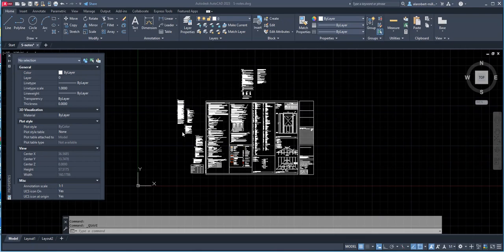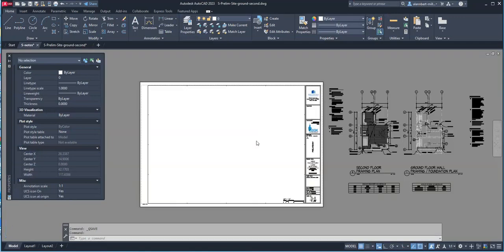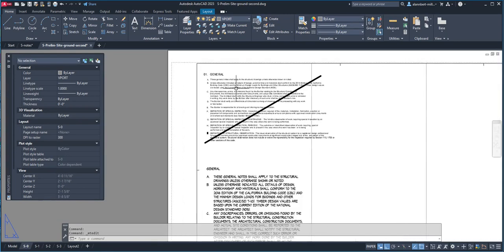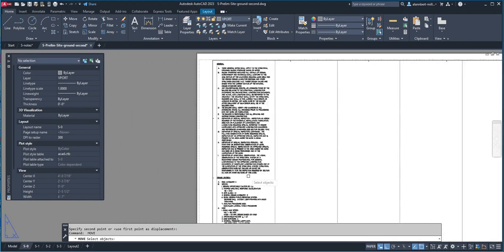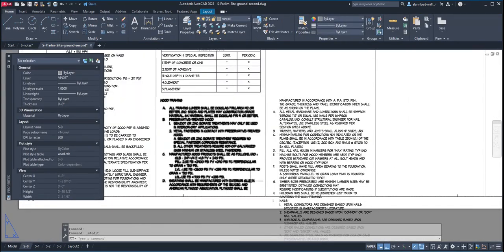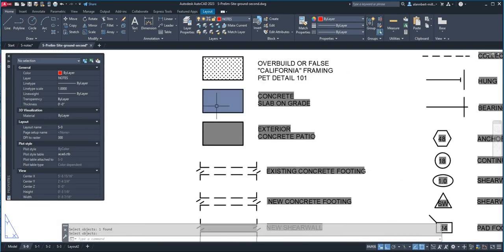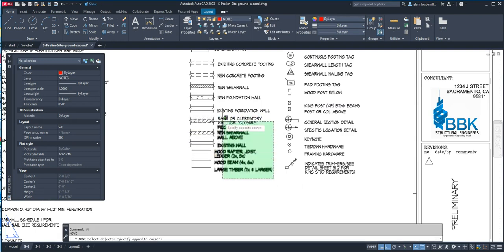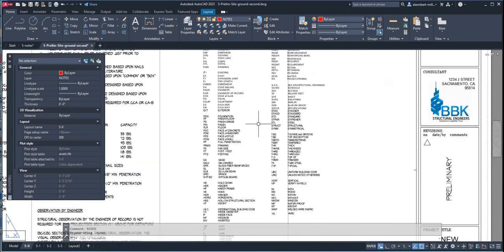EDT 320 S - General Structural Notes Part 2